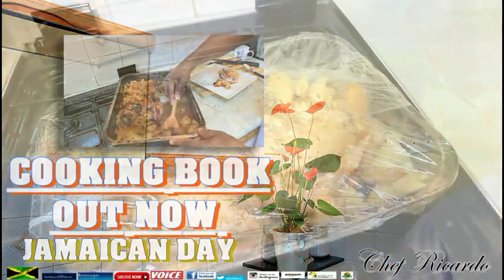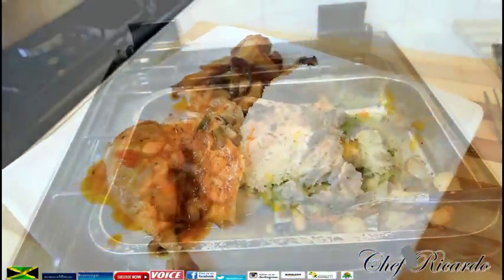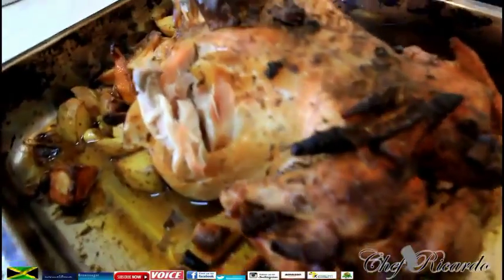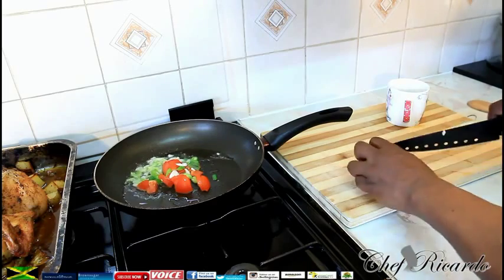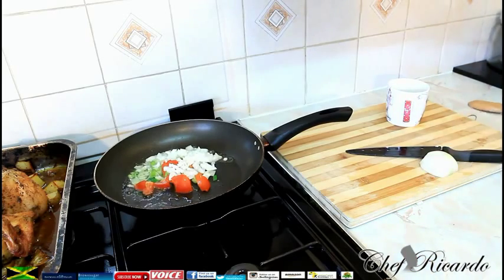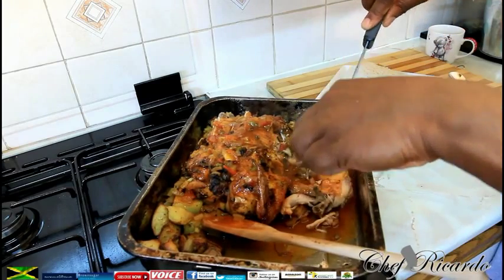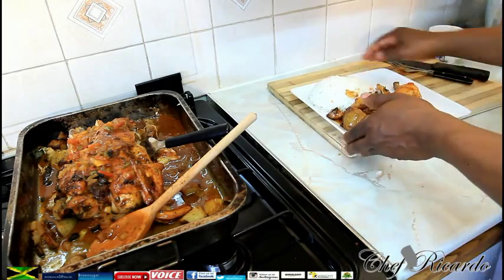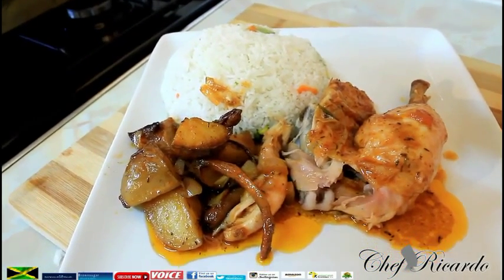How to roast a whole chicken in the oven